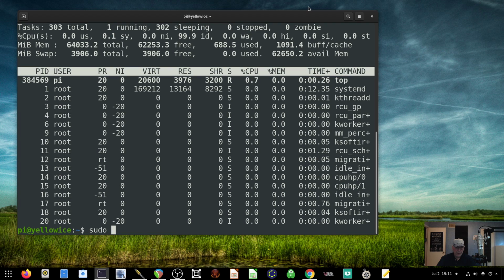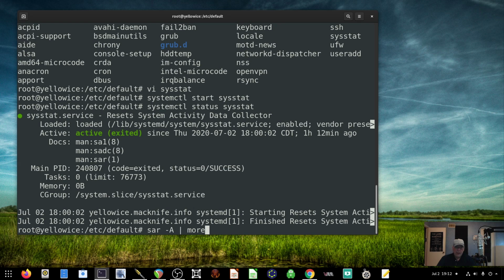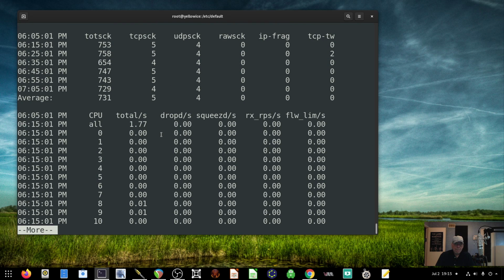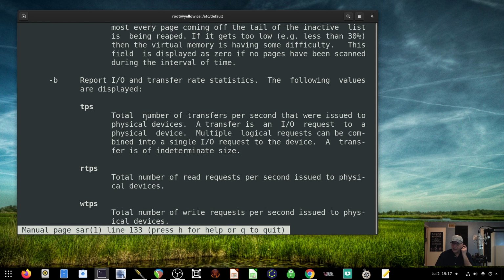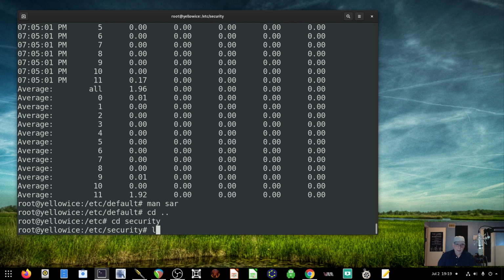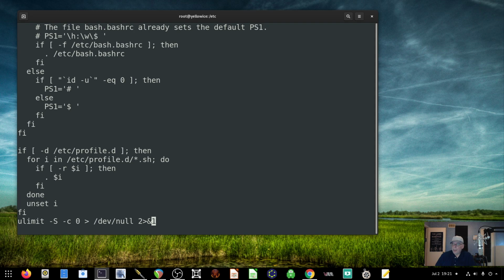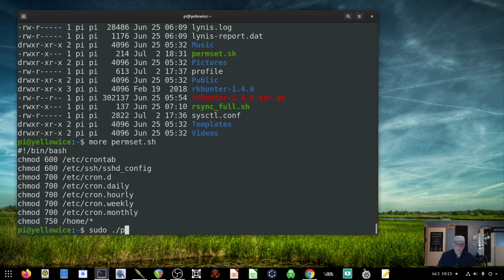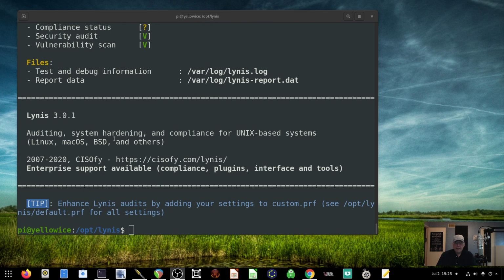Linux Hardening for Home - Part 3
In this episode of the CyberGizmo we explore Linux Hardening - Part 3
Today I will add sysstat - systems accounting reports, turning off core dumps on production servers, and setting file permissions that lynis expects to see.